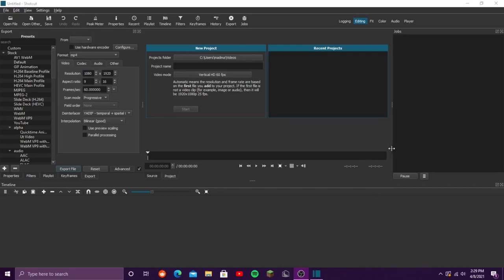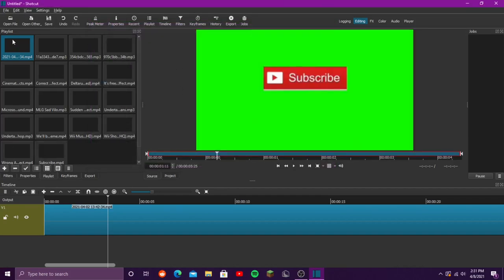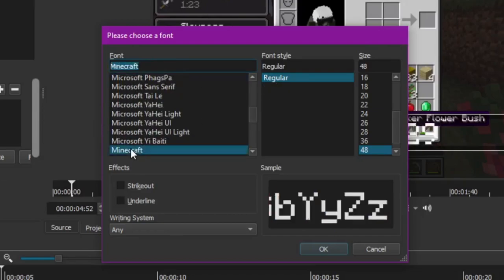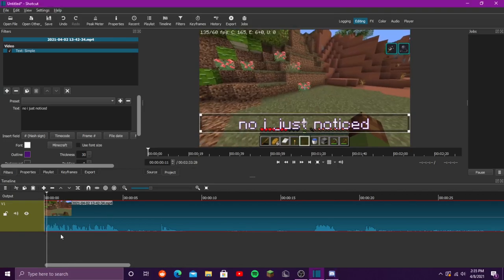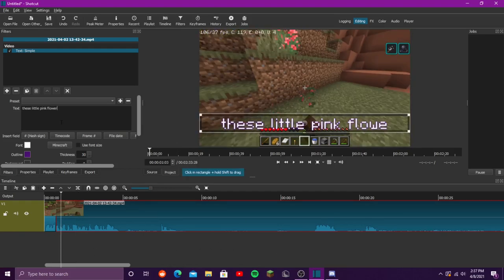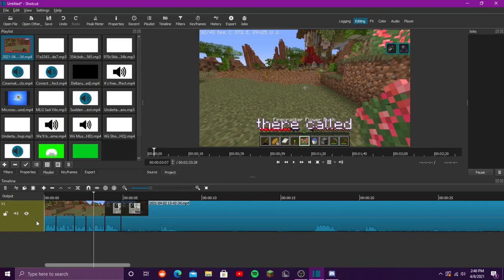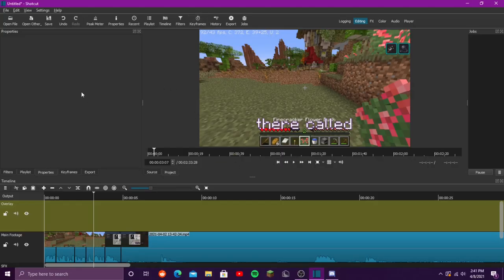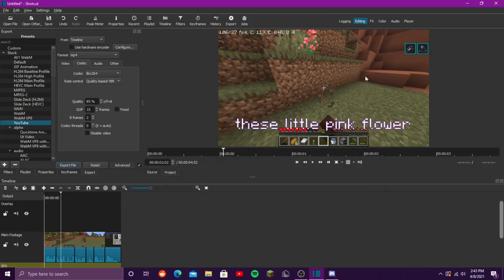How to Edit a Minecraft Video (Subtitles like Tommy)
🔵Like/🗣Comment/🔔RingTheBell

🎞Edited by: Me using ShotCut
📸Thumbnail by: Me
🎥Recorded with: OBS

CYA👋

✔This Tutorial is Kid-Friendly / Family-Friendly